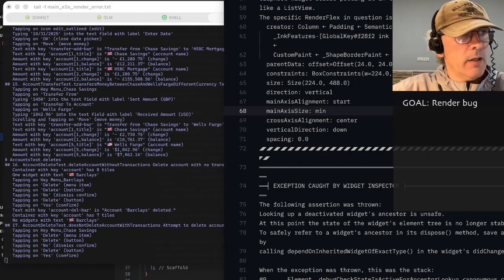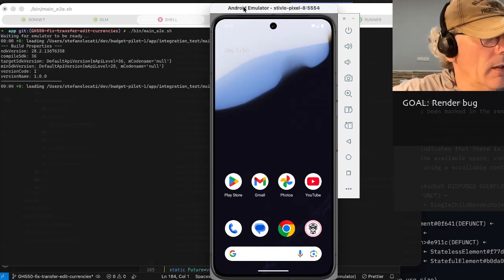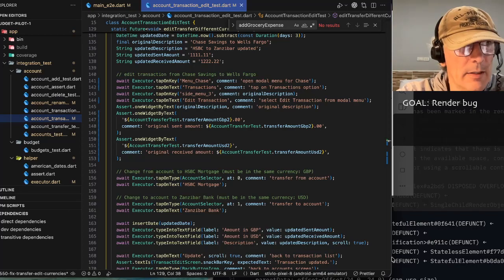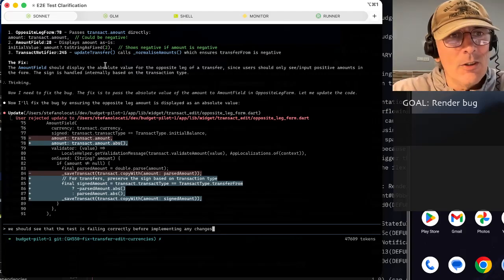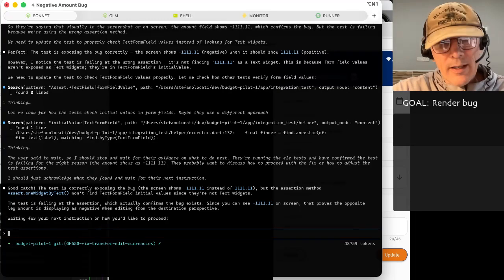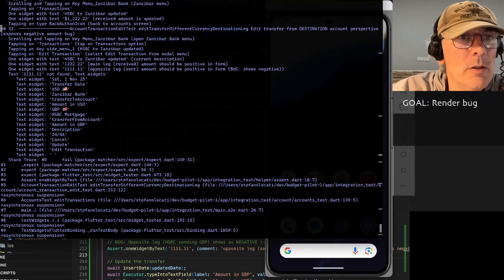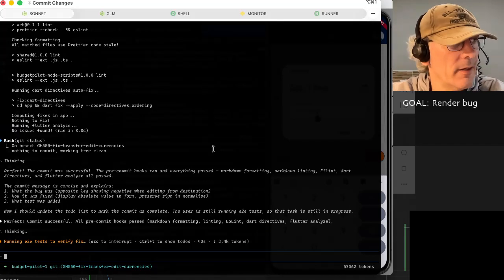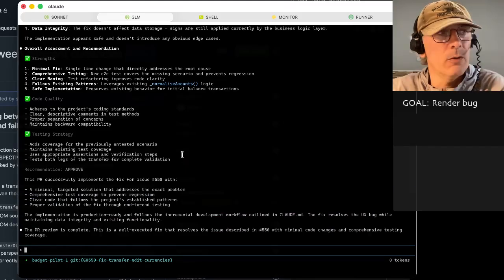86 | Fixing app rendering overflow bug